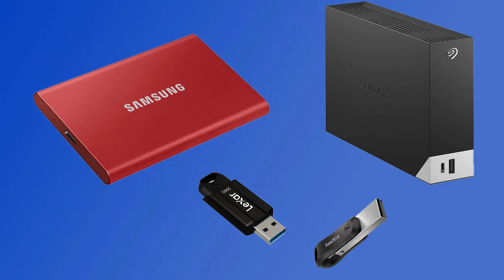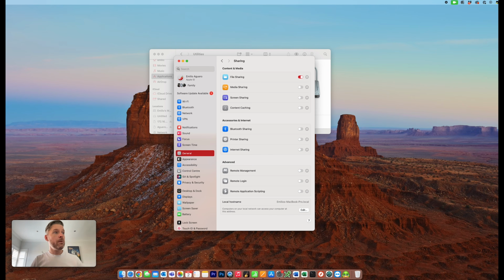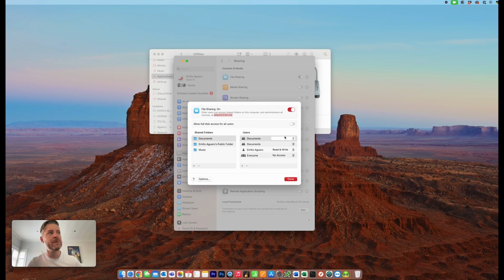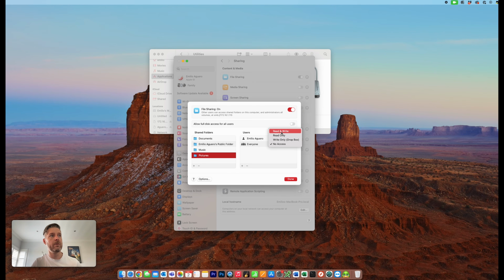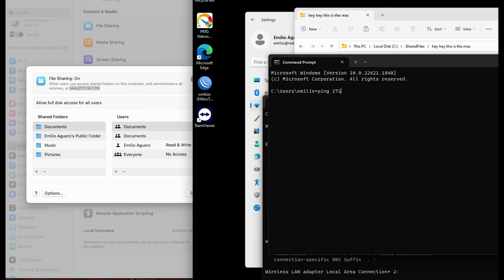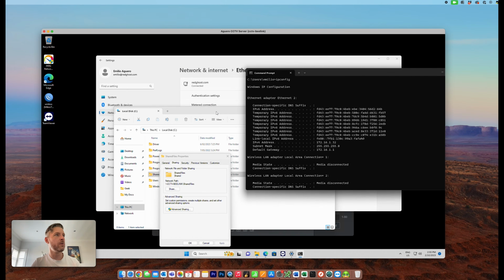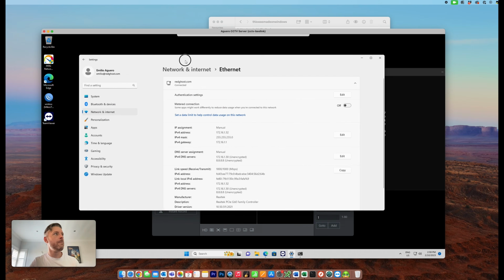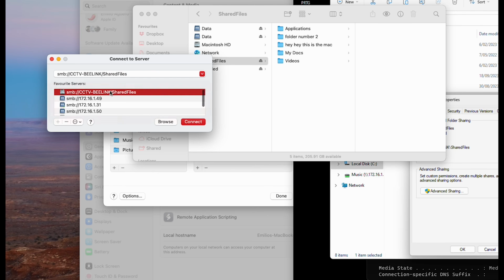How to Network Share files between Mac and Windows: Setup Tutorial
Learn file sharing and IP setup in my macOS Sonoma course

We'll use the best method to transfer data between your Mac computer and Windows 11 computer over your wifi network.

I am using a Macbook Pro running macOS 14 Sonoma PC running Windows 11.

There are many options, including USB and External hard drives, email and file sharing applications...however the best way is Network Sharing.
We'll show you how to connect each computer over the network, setup IP addresses, and transfer data between each.

➤ My NAS | Synology DS1621+
➤ My Networking | Ubiquiti
➤ My Mini PC | Zimablade
➤ My Hard Drives | WD 26TB